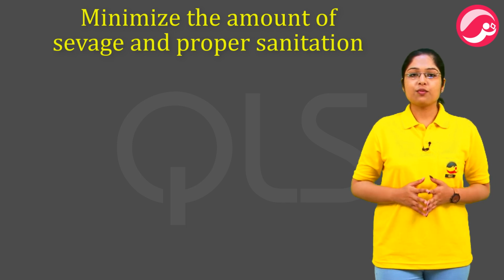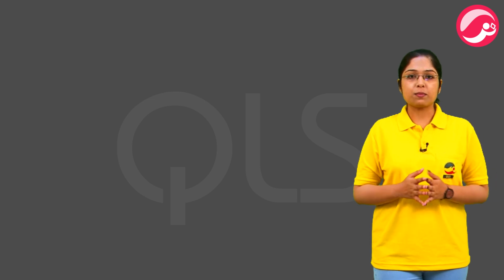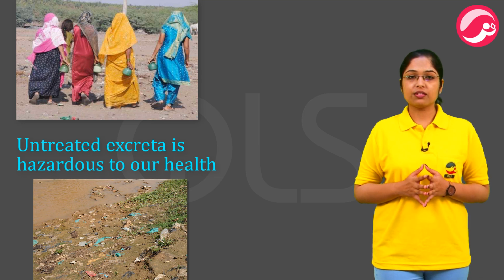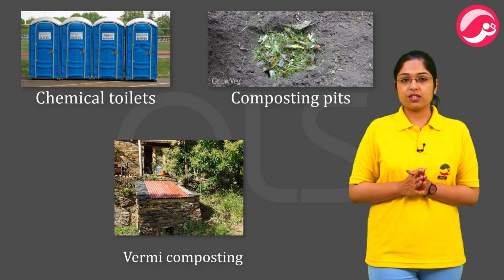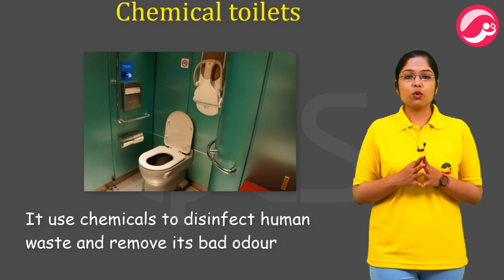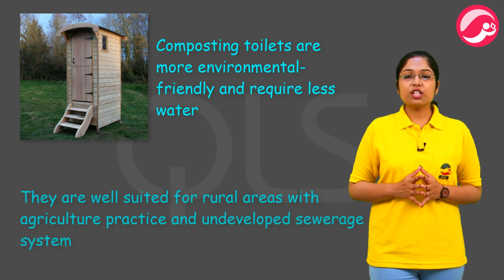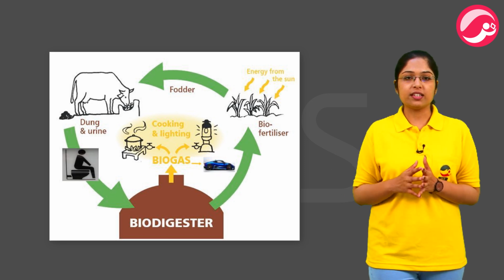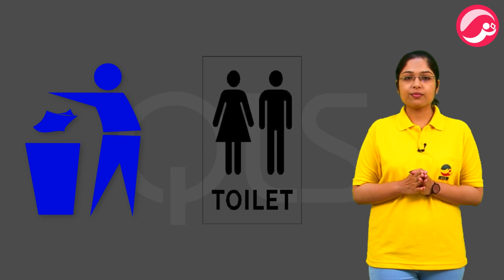Class 7 Science Chapter 13 | Waste Water Story | Lesson 13.2 | Latest Full NCERT Course | CBSE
✅ In this video:
✔️ Class: 7th
✔️ Subject: Science (Chemistry)
✔️ Chapter:  Waste Water Story
✔️ Lesson - 13.2
✔️ Topic Name: Waste Water Story
✔️ Code - S CB E 0707 SC SC WWS C 02 X V KJ LM QC YT
✔️ Topics Covered in This Video: Detailed Overview of the Chapter Waste Water Story Has Been Discussed in This Video.